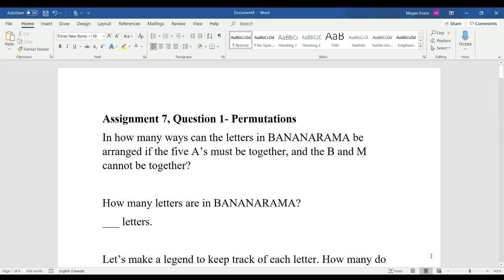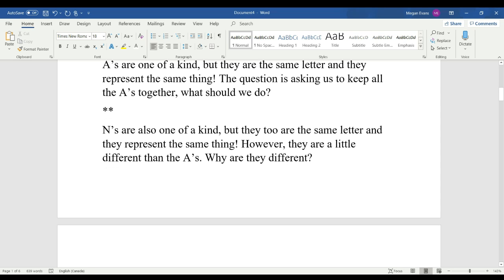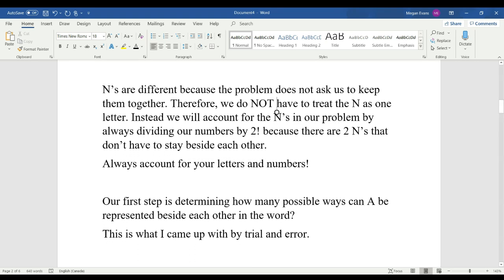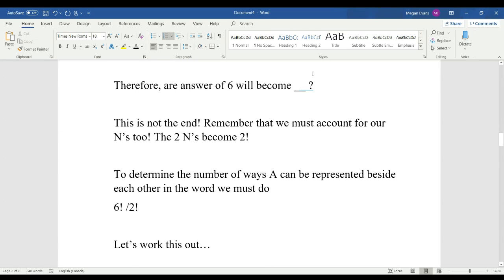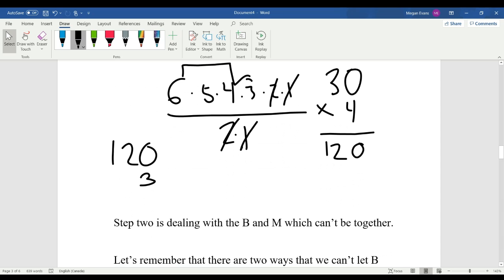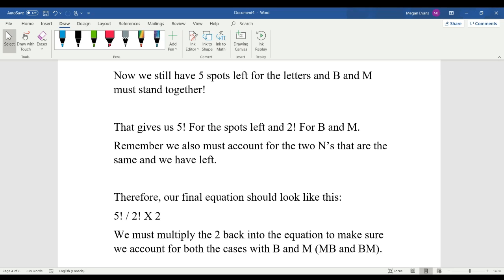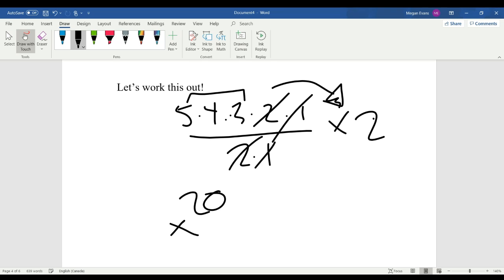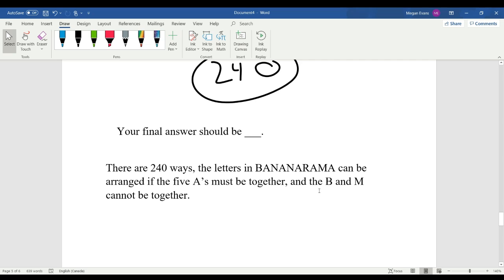Assignment 7 Permutations